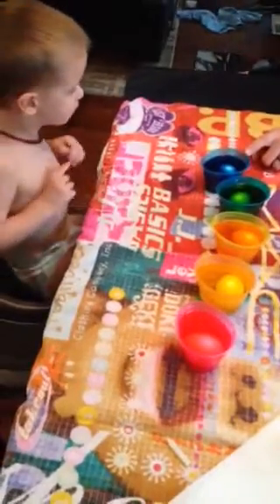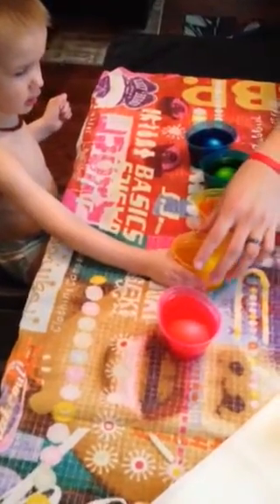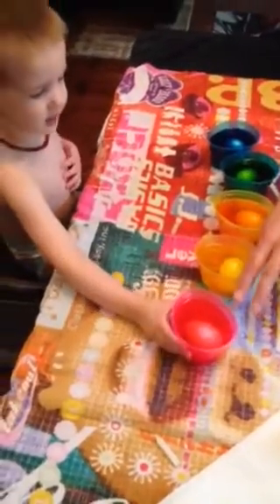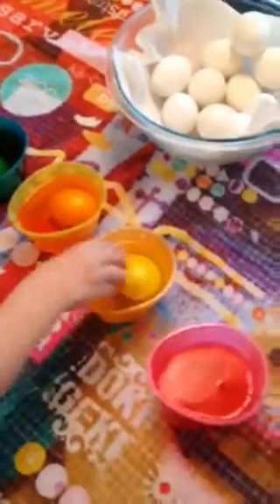Easter prep 2014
Kamden's first experience dying Easter eggs. April 17th, 2014 - 2 years 7 months old. (Sister Kenley was already in bed for the night.